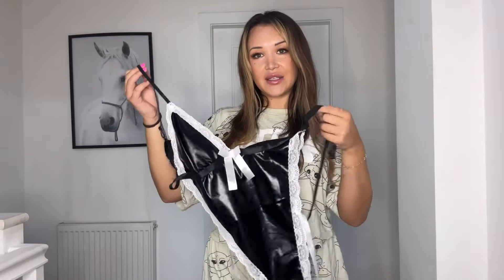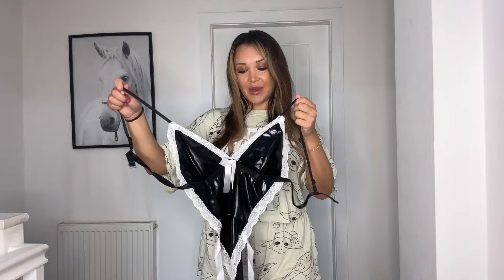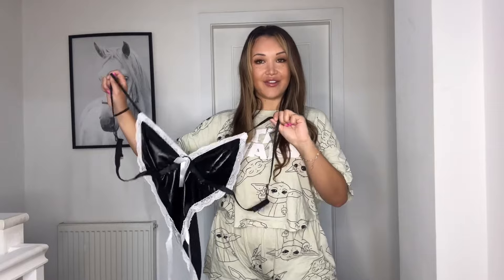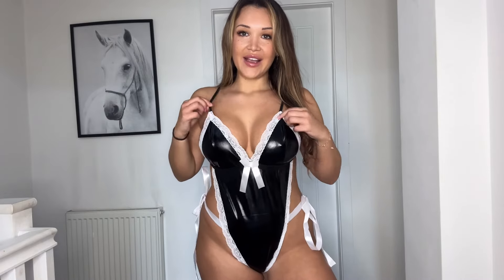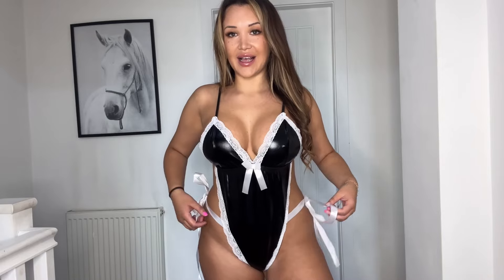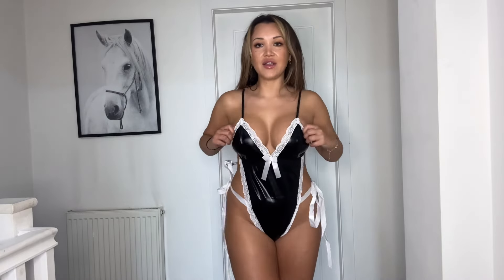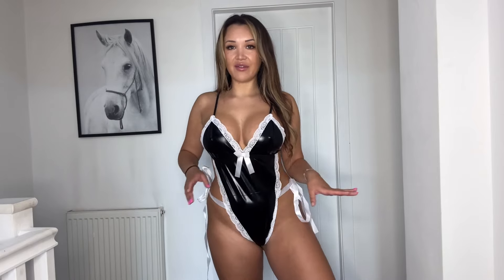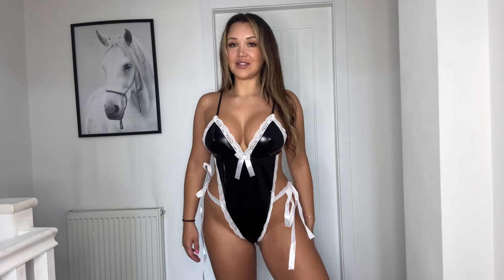PVC/ LATEX outfit review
Hey guys , welcome back to another fashion haul ! Il be trying on a pvc garment to test the function, style, material, fit and appearance. I love thisone !